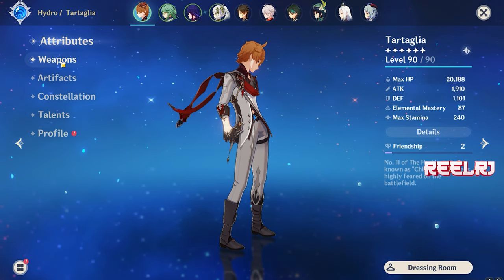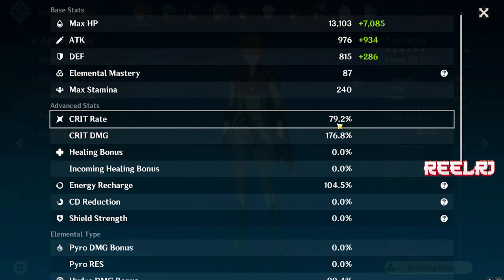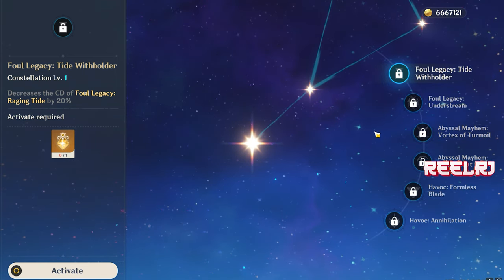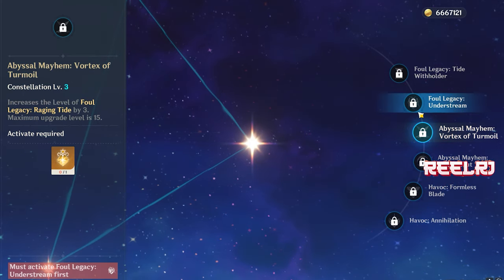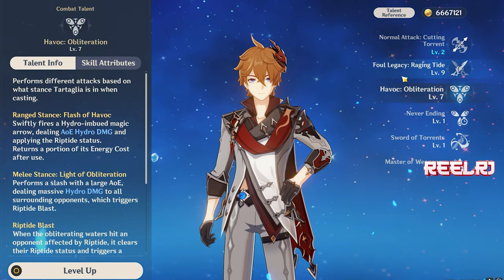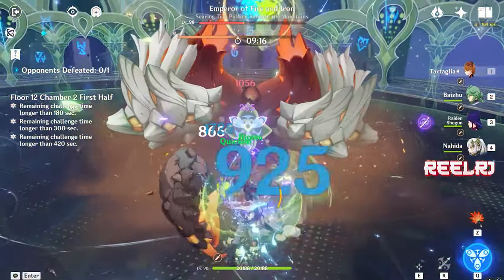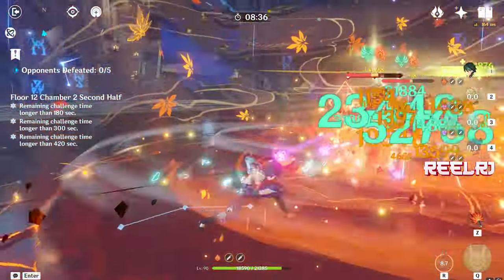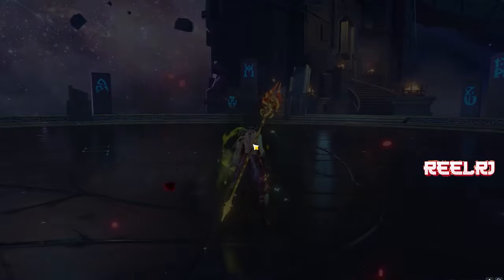Childe DPS Build Guide 2023 Fontaine Updated | Genshin Impact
Playstation id - ReelRJ
Uplay - REEL_RJ , ReelRj_Meliodas
Origin - Reel_Meliodas
COD - ReelRj